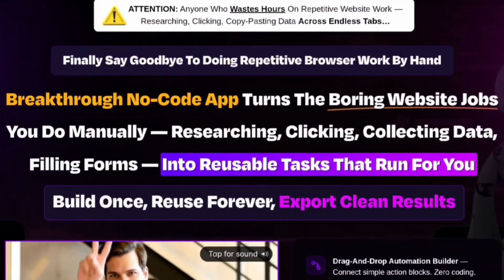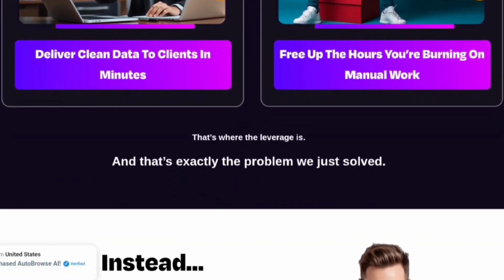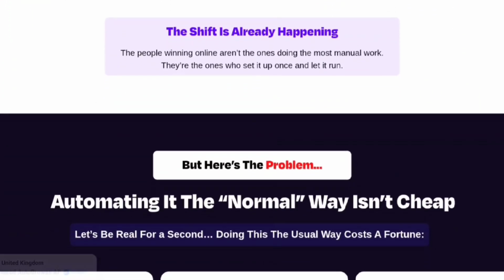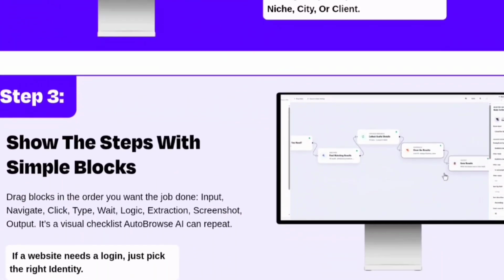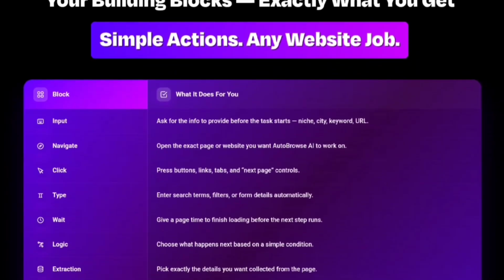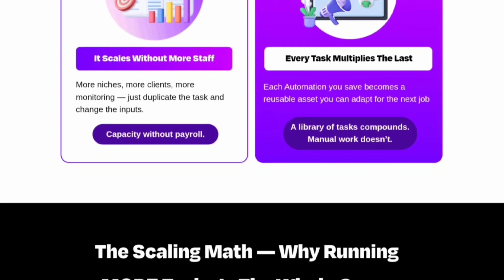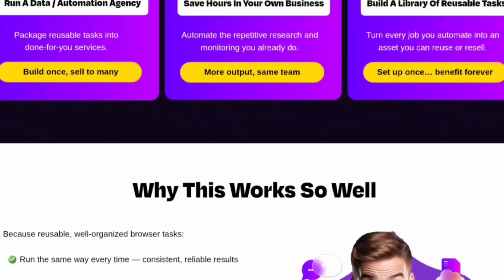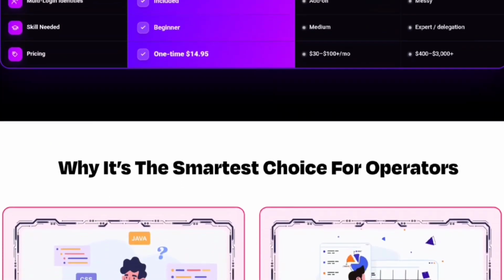AutoBrowse AI Pro Review 2026: Best AI Browser Automation Tool?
AutoBrowse AI Pro Review 2026 — Is this AI browser automation tool actually worth it?

In this video, we take a closer look at AutoBrowse AI Pro, a no-code browser automation tool designed to automate repetitive tasks such as web research, data collection, lead generation, price monitoring, and more.

We cover:

What AutoBrowse AI Pro is
How the no-code workflow builder works
60+ ready-made automation blueprints
Browser automation & data extraction
Data Vault
CSV & JSON exports
Task scheduling
Pros & cons
Pricing

If you're looking for an AI automation tool that can reduce repetitive browser work, this review will help you decide whether AutoBrowse AI Pro is worth trying.